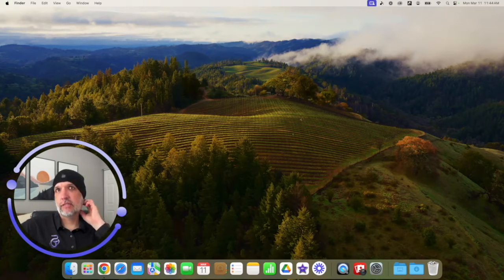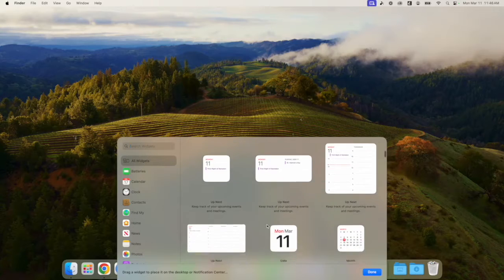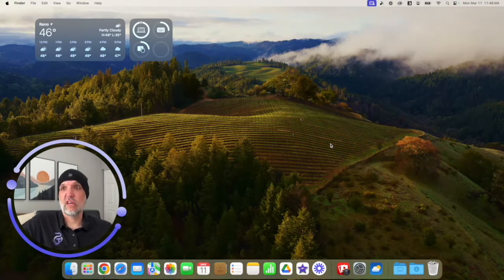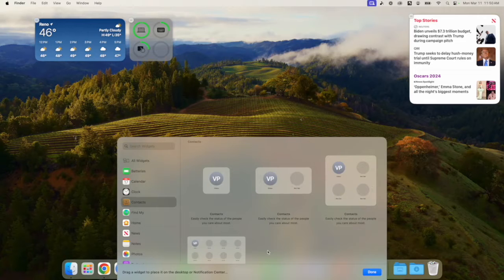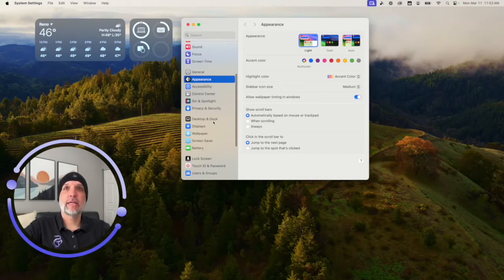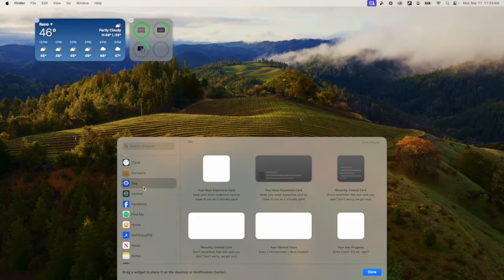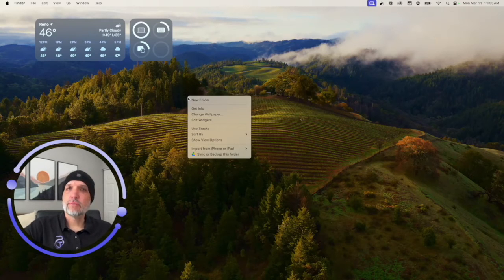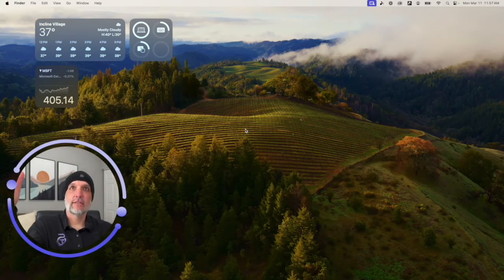Using Widgets on Mac: A Complete Guide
Want to become more productive while using your Mac? Do you have Apps on iPhone that you would like to have quick access to on Mac? Widgets are an AMAZING tool that can help.

Welcome to our video tutorial on how to add and use widgets on a Mac! If you're a Mac user, you may have noticed those handy mini apps that provide quick access to information and tools right on your desktop. In this video, we'll show you how to easily add and customize widgets according to your needs.

First, we'll cover the basics of adding widgets to your desktop and notification center. Then, we'll dive into adding widgets from your iPhone on to your Mac desktop. Lastly, we will teach you how to rearrange and resize your widgets for a personalized experience.

So whether you're new to Mac or just looking to optimize your desktop setup, this video is perfect for you. Let's get started on upgrading your macOS experience with widgets!

I'm not the most social, but 🤷🏼‍♂️...gotta start somewhere.

**Chapters**
00:00 Introduction
02:15 Adding Widgets to the Desktop
06:05 Adding Widgets to Notification Center
09:05 Using iPhone Widgets on Mac
12:37 Customizing Widgets on Your Desktop
14:37 Review & Conclusion

Referenced Videos
How to Use Notification Center in macOS Ventura: 5 Minute Ride